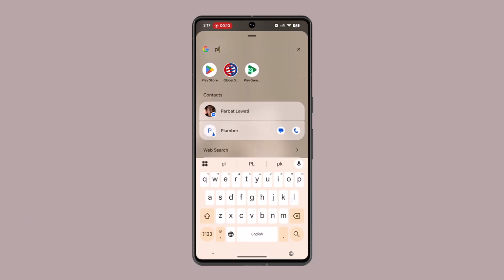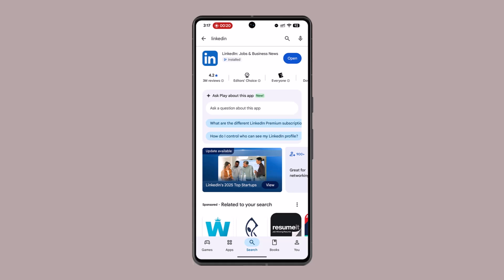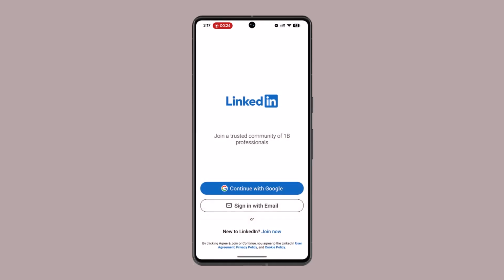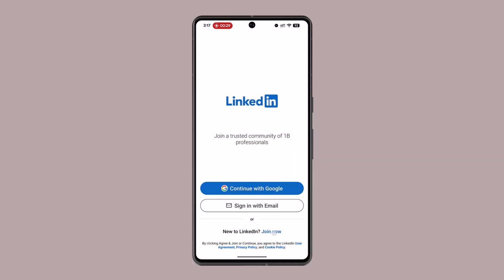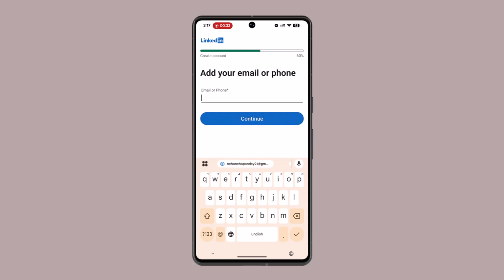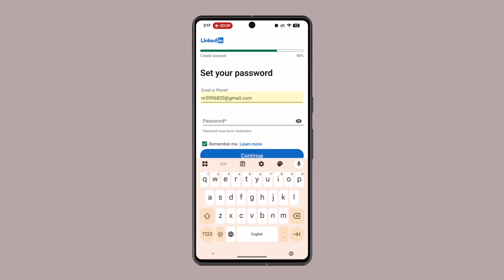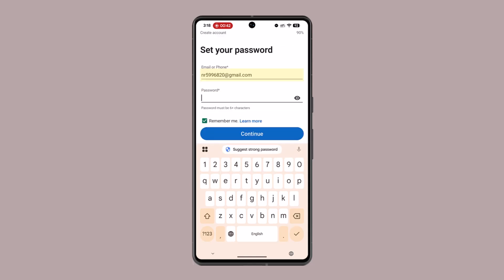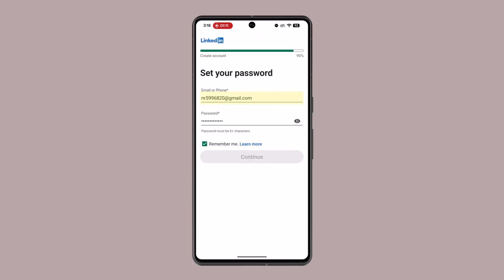How To Create An Account On LinkedIn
Creating a LinkedIn account is a straightforward process, whether you're using an Android or iOS device. LinkedIn is the world’s largest professional networking platform, and having an account allows you to build a professional profile, connect with employers and colleagues, and explore job opportunities globally. This tutorial walks you through the exact steps needed to sign up for LinkedIn through the mobile app.

Start by opening your device’s app store—Google Play Store for Android or Apple App Store for iPhone. In the search bar, type "LinkedIn" and download the official app published by LinkedIn Corporation. Once installed, tap "Open" to launch the app. From the welcome screen, select "Join now" at the bottom of the page to begin creating your account.

After that, you'll set a secure password that meets LinkedIn’s requirements. Once these details are filled in, tap "Continue" to proceed.

LinkedIn will then initiate a security check. Retrieve this code from your inbox and input it into the LinkedIn app when prompted. This step is essential for confirming your identity and preventing unauthorized access.

From here, you can start building your profile by uploading a resume, adding a bio, listing your work experience, education, skills, and more. A well-completed profile helps you get noticed by recruiters and professionals in your industry.

Timestamps:
0:00 Introduction
0:07 Downloading LinkedIn from App Store
0:24 Starting account registration
0:28 Entering name and email
0:39 Creating password and verification
1:04 Completing setup
1:10 Uploading resume and finishing profile
1:16 Conclusion